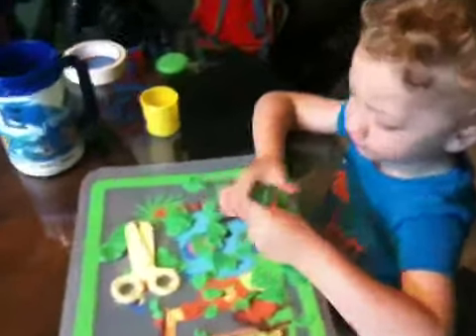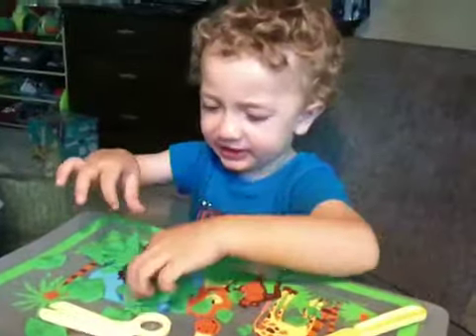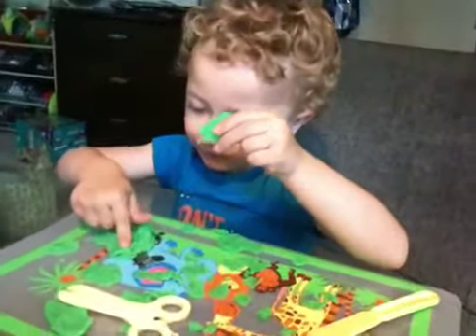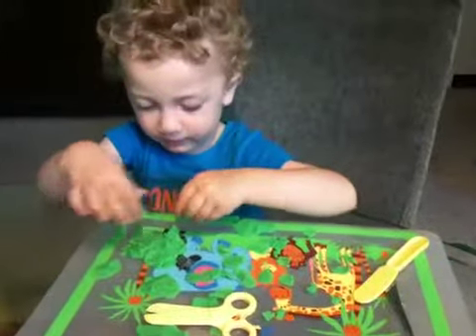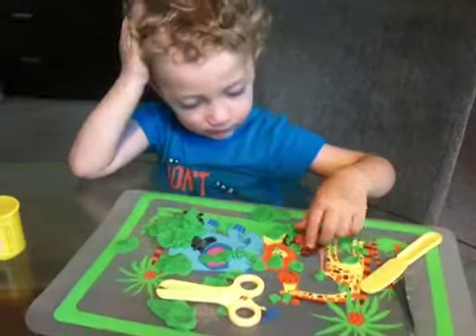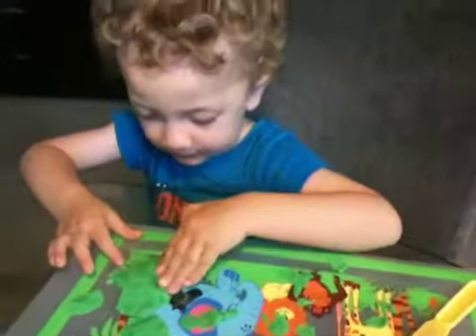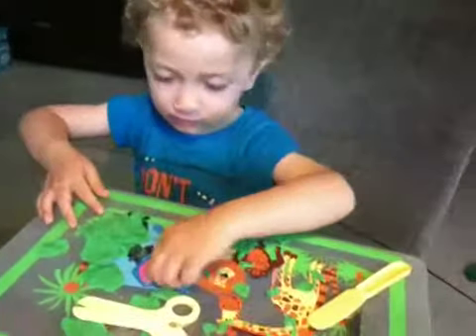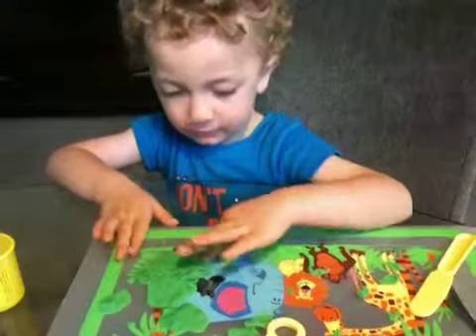Mason's Playdough Adventure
Play time!